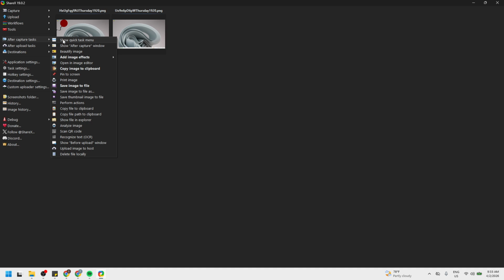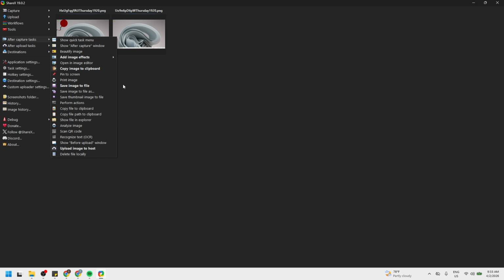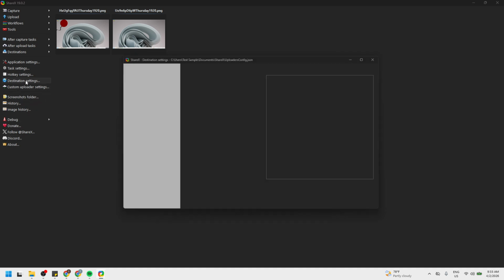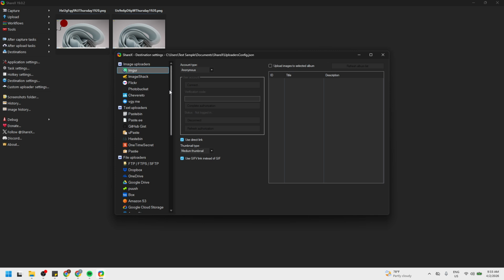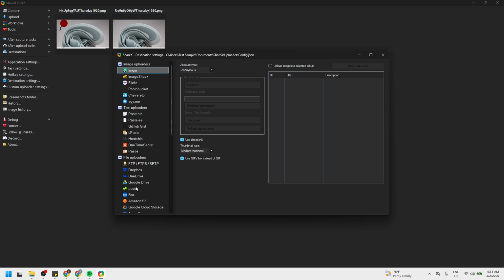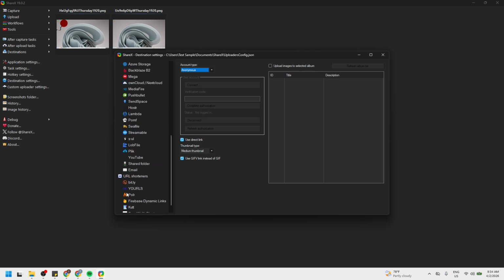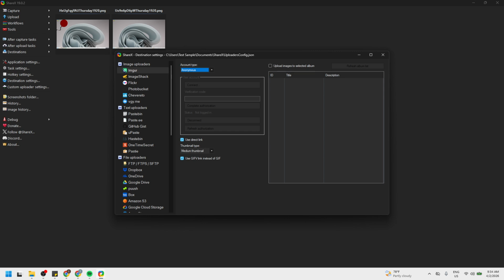How to Auto-Upload Screenshots After Capture in Sharex [2026 Full Guide]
How to Auto-Upload Screenshots After Capture in ShareX

In this video, we show you exactly how to auto-upload screenshots after capture in ShareX to streamline your cloud storage and sharing workflows. We explore the configuration of destination settings and the activation of post-capture tasks to ensure your media is instantly transferred to your preferred hosting provider without manual intervention.

Automating the upload process is a vital optimization for users who require immediate access to shareable links or off-site backups. We discuss the importance of selecting the correct destination for different file types and the value of integrating this feature with clipboard automation to receive a public URL the moment a capture is finalized.

Technical Specs:
Software: ShareX; Feature: After Capture Tasks & Destinations